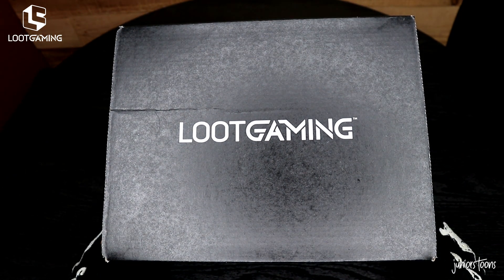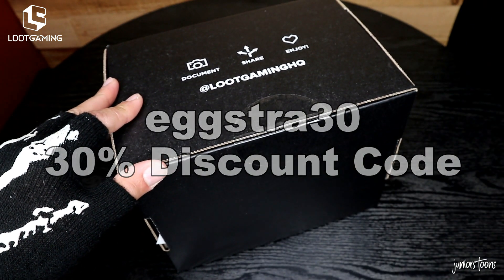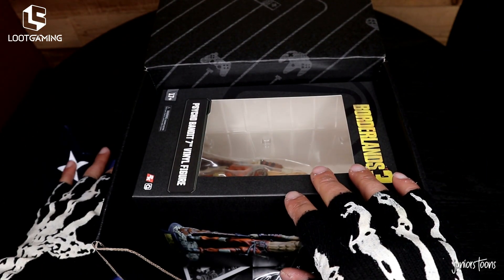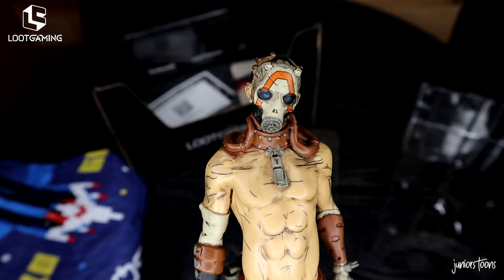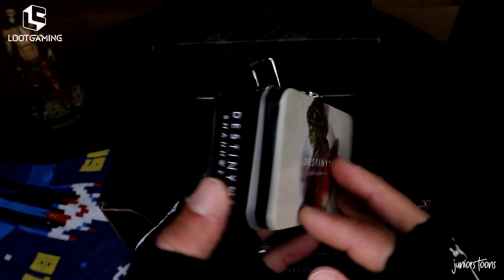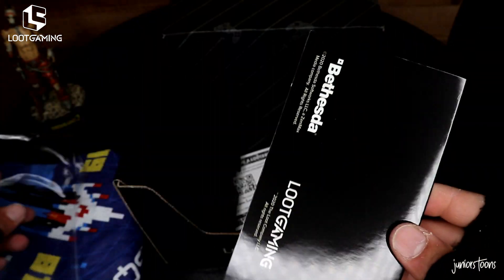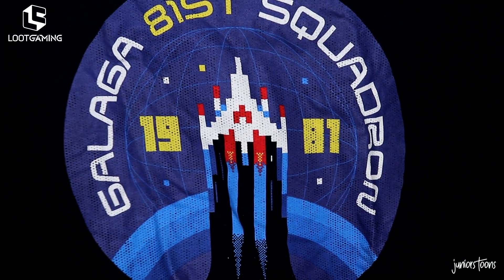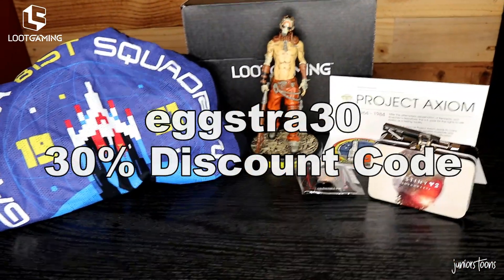Loot Gaming Unboxing April Easter Special 2020 LootCrate LootGaming | Juniors Toons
Loot Gaming Unboxing April Easter Special 2020 Unboxing